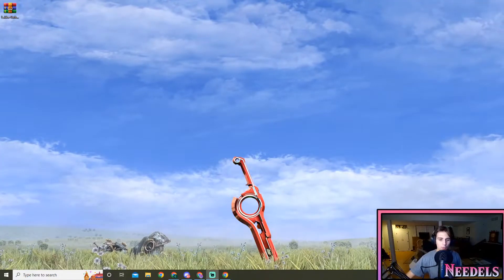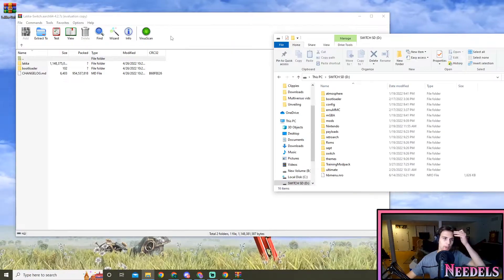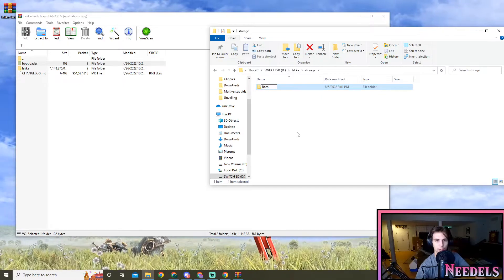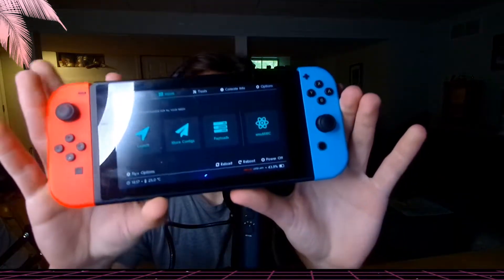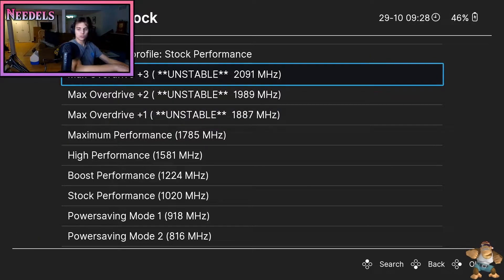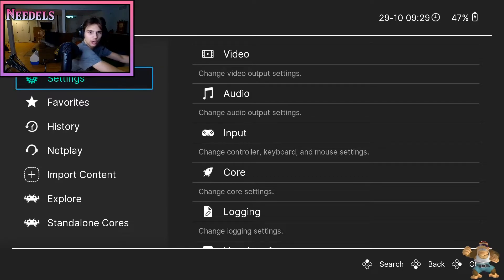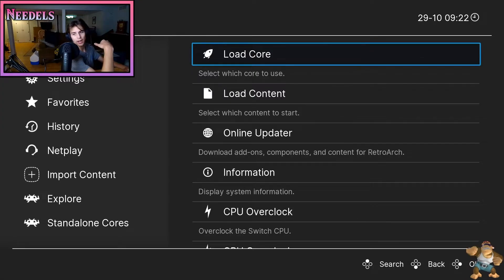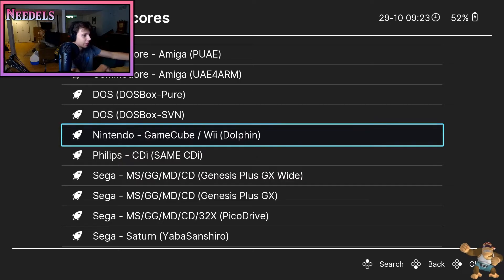How to Install Gamecube Games on your Nintendo Switch (LAKKA + Best Settings)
The best way to install gamecube games onto your nintendo switch with LAKKA.

Installing LAKA: (0:00)
LAKA Settings: (1:59)

Gamecube emulator, gamecube switch, gamecube emulator nintendo switch, LAKKA best settings